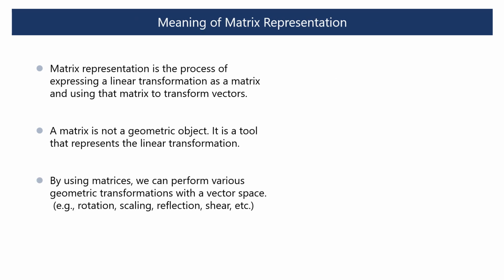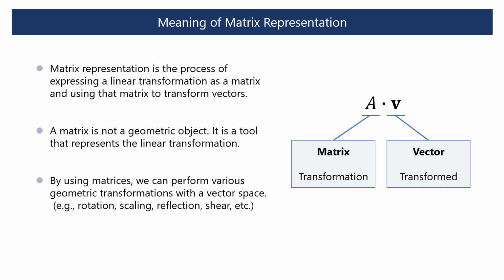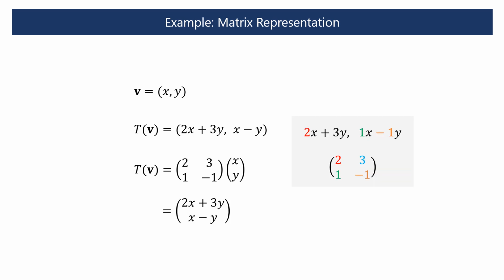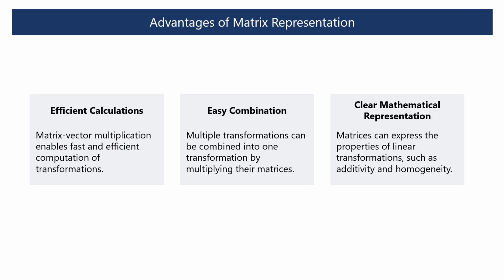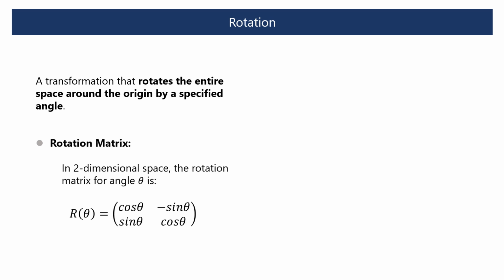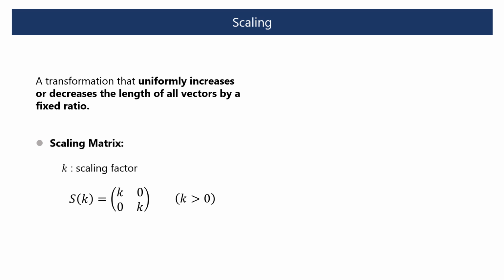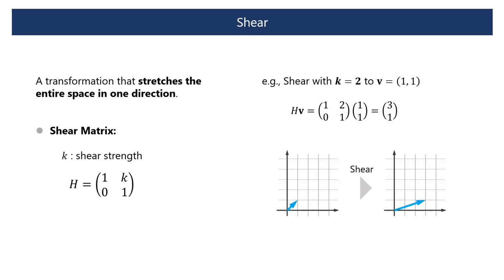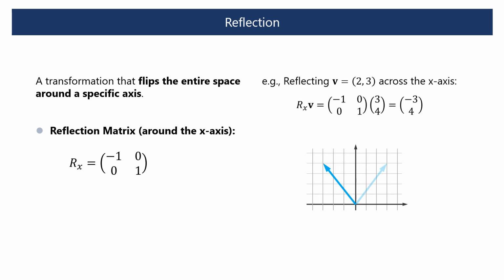5-3. Matrix Representation of Linear Transformations (Linear Algebra for Data Science)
- What is matrix representation of a linear transformation?
- Why matrix representation is important and useful.
- Examples of matrix representation.

In this channel, you can obtain:
1. Intuitive understanding
2. Mathematical understanding
3. Practical understanding